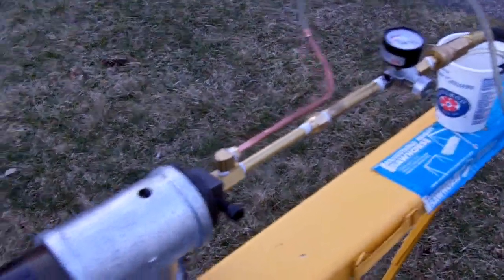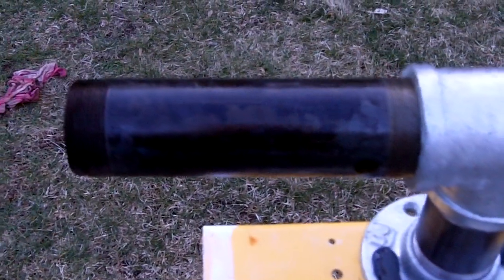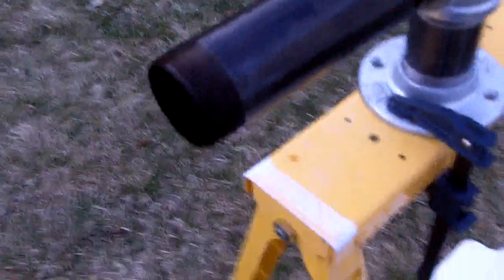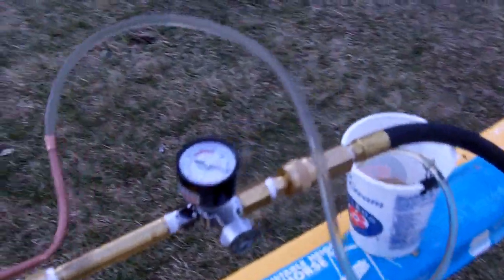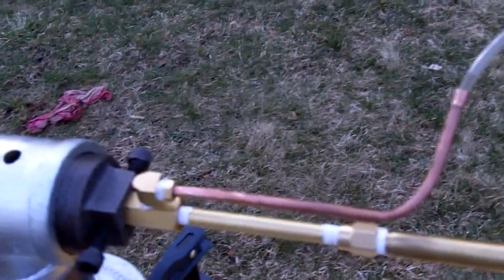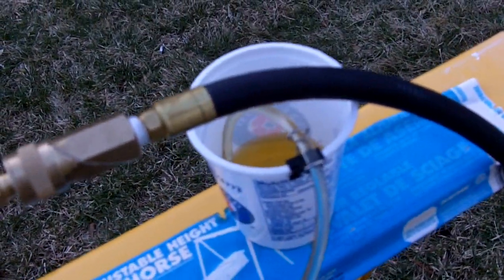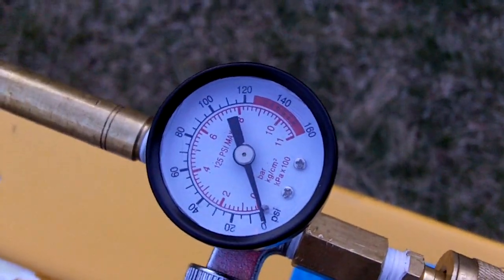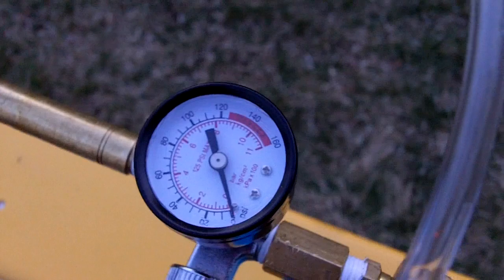Siphon Nozzle, Waste oil Burner Test 1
Initial test of the waste oil burner using vegetable oil. sorry for the choppy video it was hard to hold the camera and get it going. Link to the nozzle